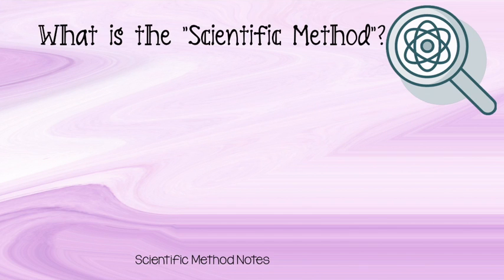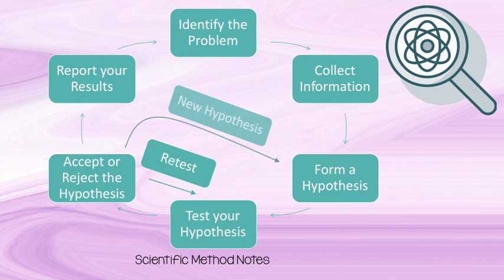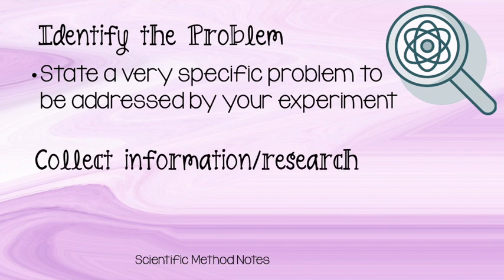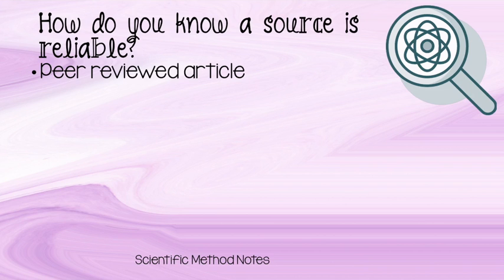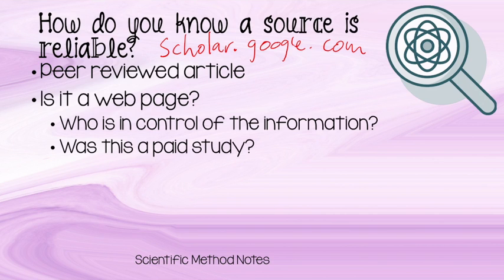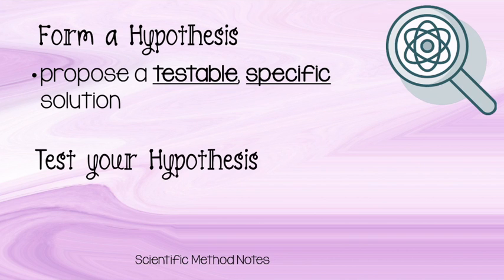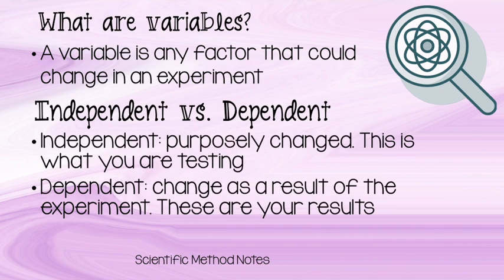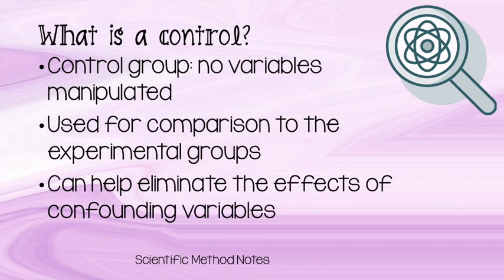The Scientific Method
A brief refresher over the scientific method